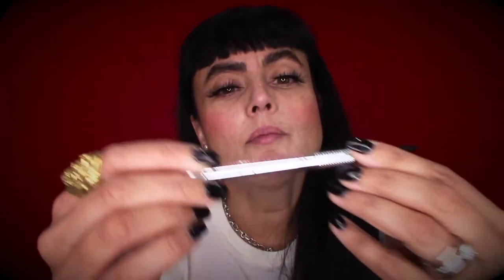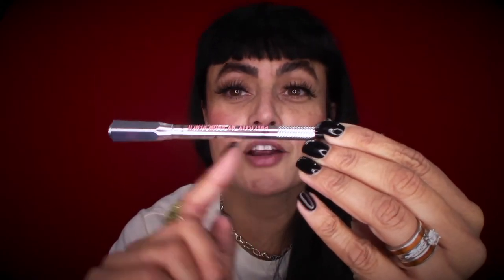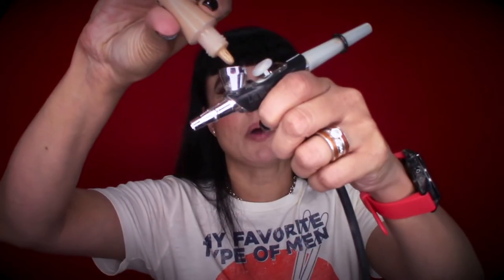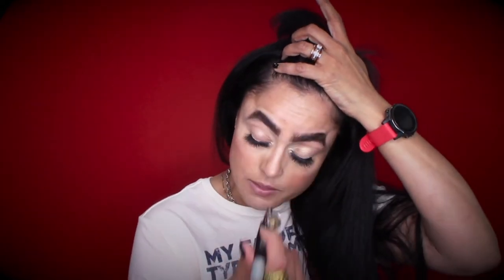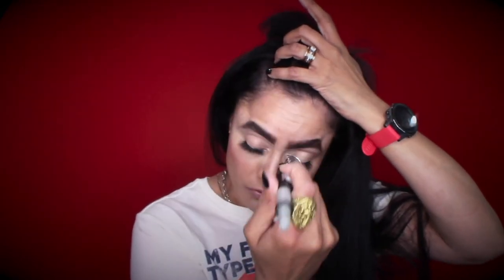CREATE GORGEOUS BROWS | BROW LAMINATION | GLAMOUR BROW | ALL ABOUT | GROWING IN BROWS | BRUSH UP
Step right up,  more gorgeous glamour info to keep you entertained and shinning inside and out.  In this video, I show a before and after of brow lamination.  What you need to know and how to care for them.   A must-see if your struggling with brows, growing them in, or just fascinated by new brow techniques.

Ciao

Brow Lamination by Mellisa Sekerak from Eyephrodisiac, Lakewood, WA USA

Face Products:
Benefit Brows pencil soft black
Benefit brow gel travel size
NYX Brow pencil soft black
Lashes double stack salon select
Airbrush Foundation Belloccio Cappucino, Vanilla
MAC Prep & Prime powder loose
MAC NW 25 concealer
NYX light concealer around brows